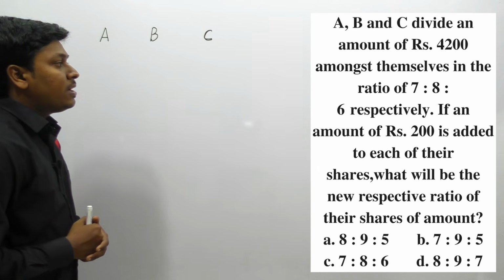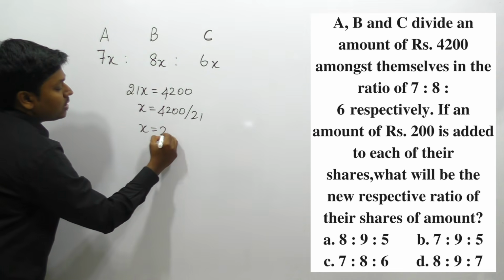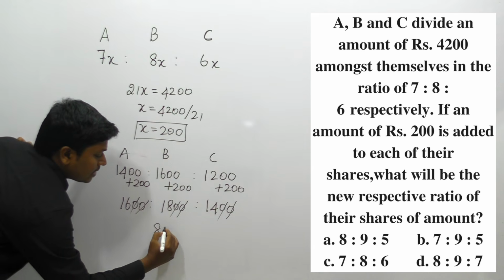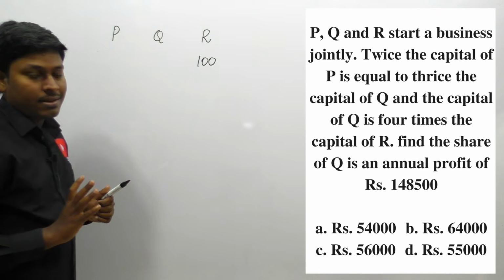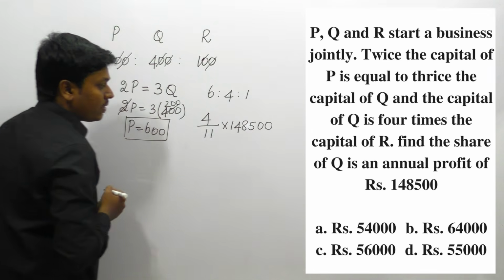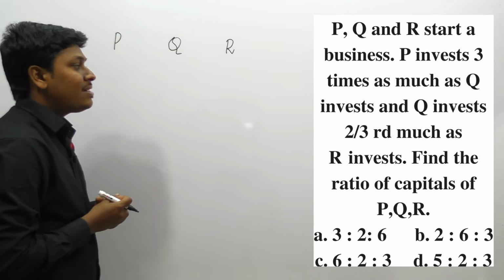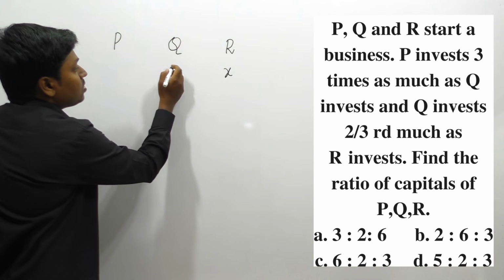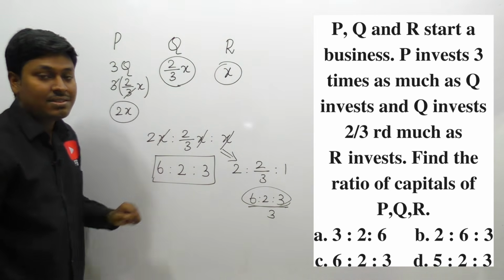PARTNERSHIP _ MISCELLANEOUS( SET_1)